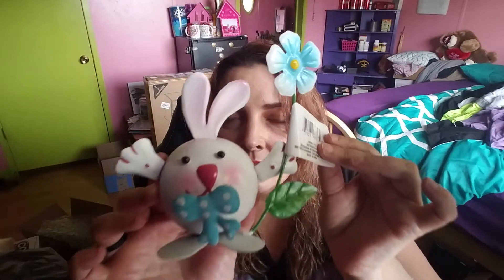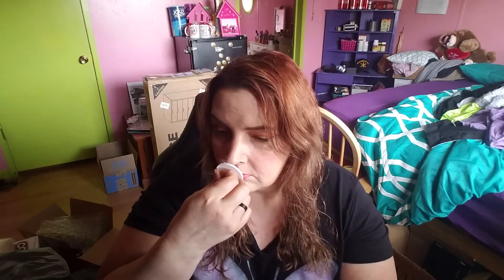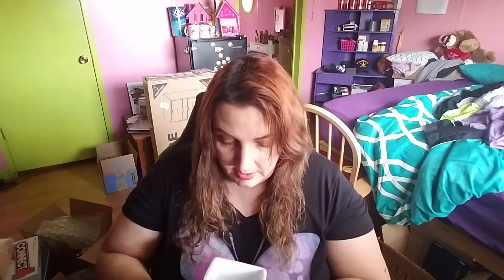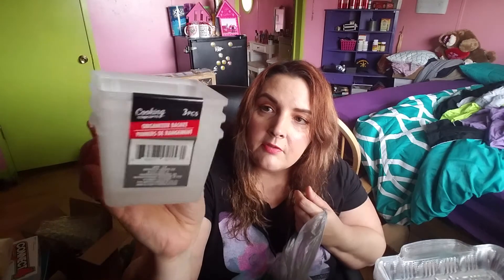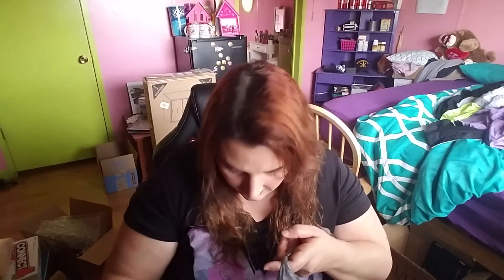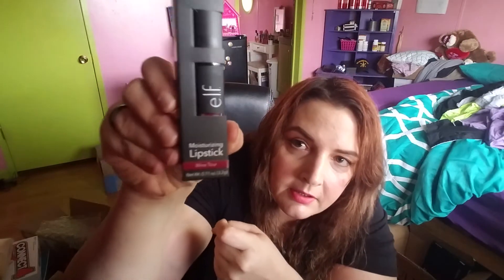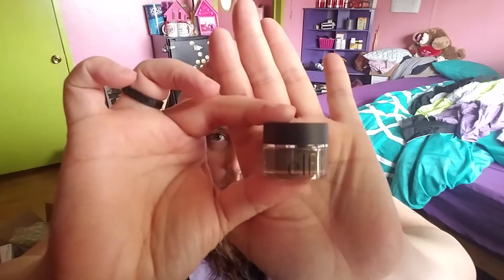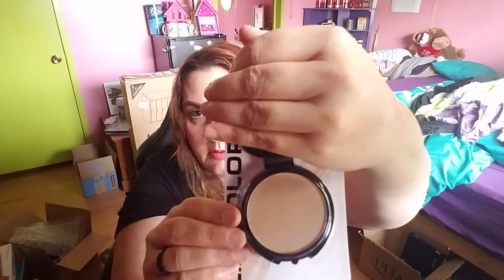Dollar Tree Haul (New finds) Feb. 14, 2018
New e.l.f. products (Dollar Tree)